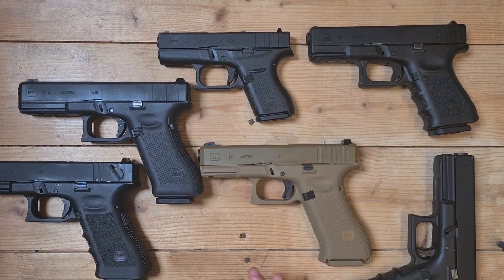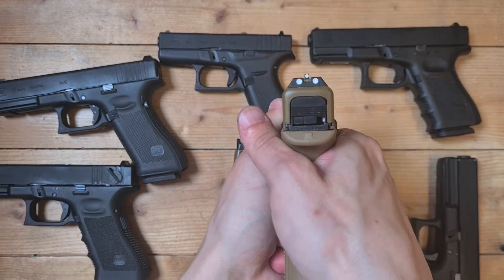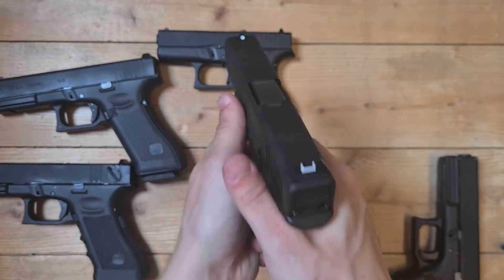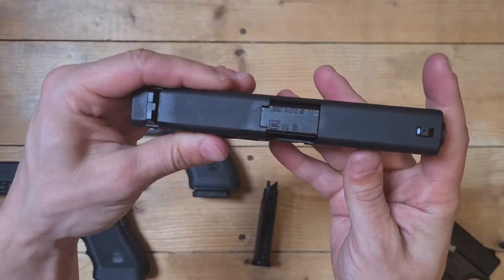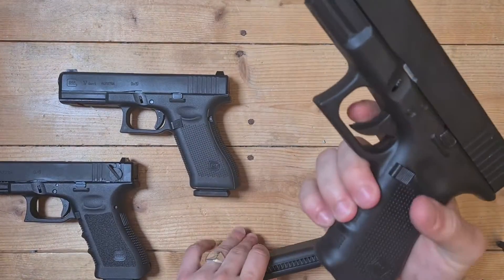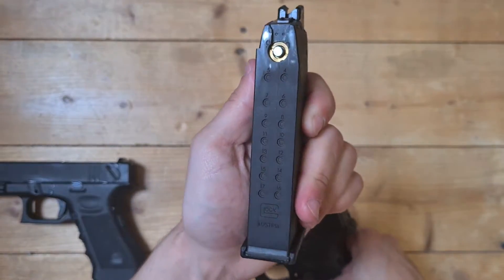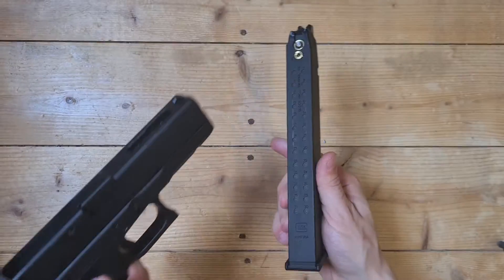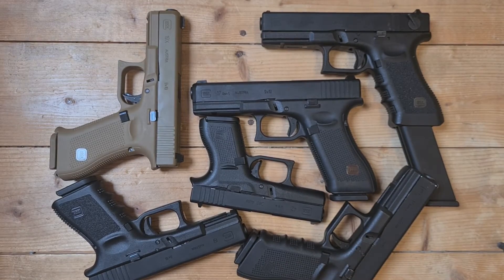Airsoft Glocks! models side by side comparison